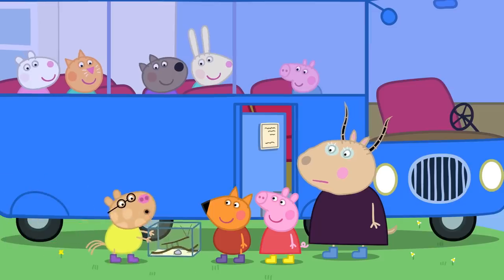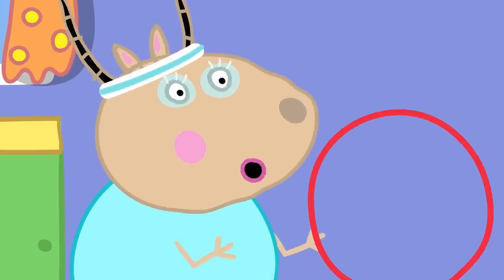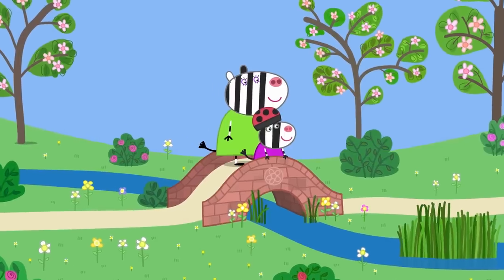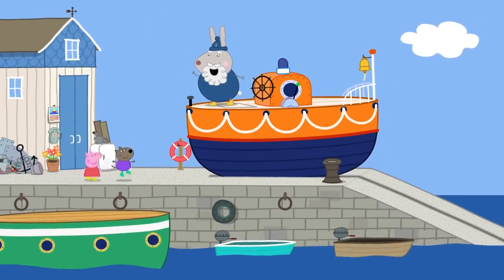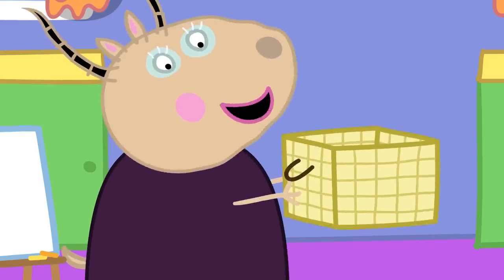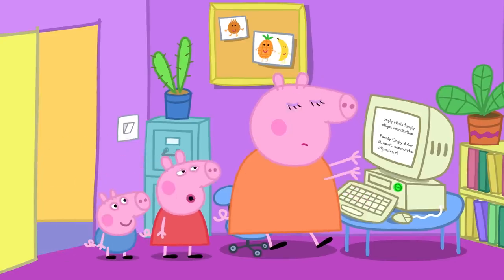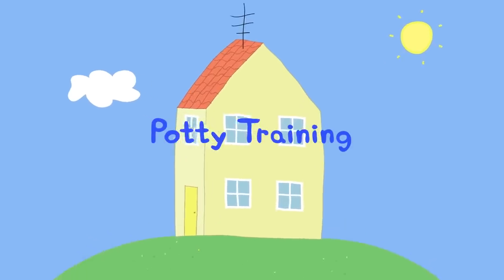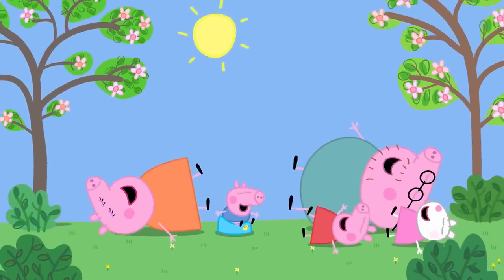Peppa Pig Visits The Creepy Crawly Safari 🐷 🐛 Playtime With Peppa